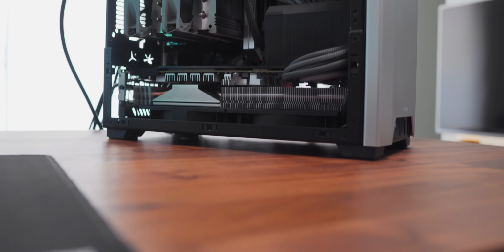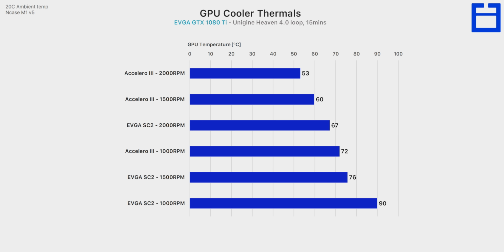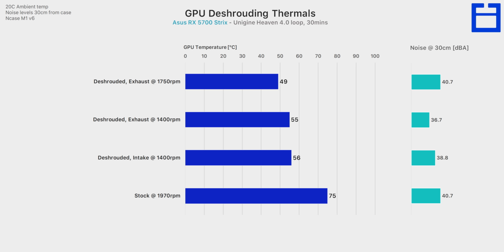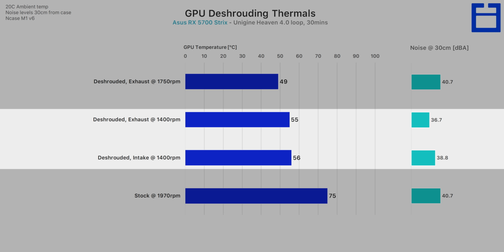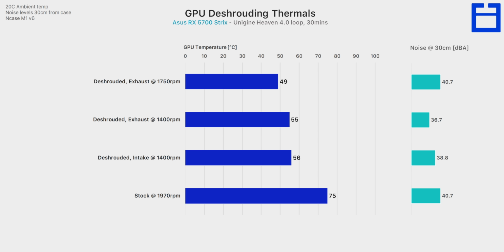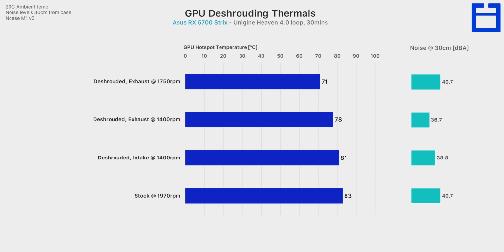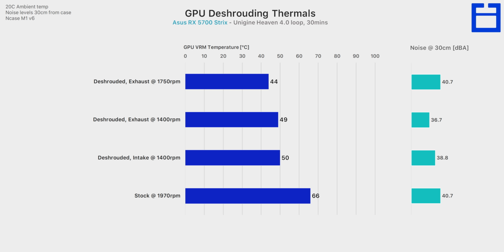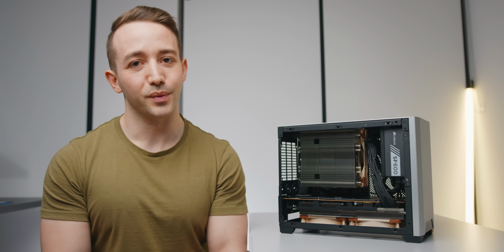GPU Deshroud Mod - Mindblowing Thermal Improvement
Asus GeForce Strix GPUs
Asus Radeon Strix GPUs
Noctua NH-C14S
Noctua NF-A12x25
Mini 4-pin Adapter